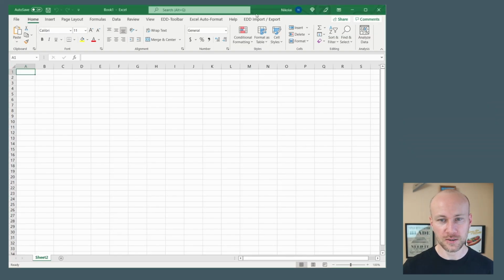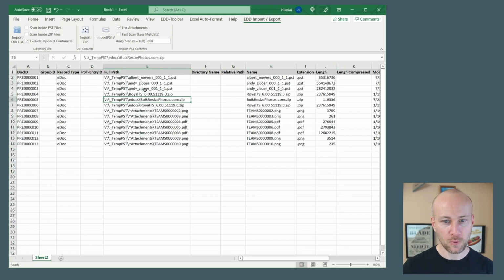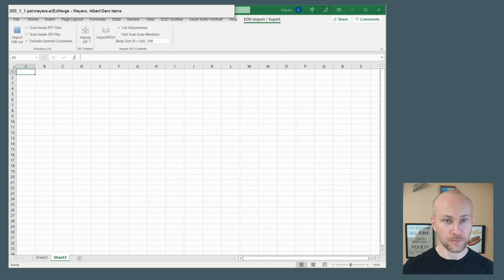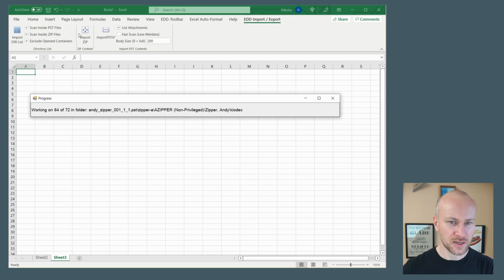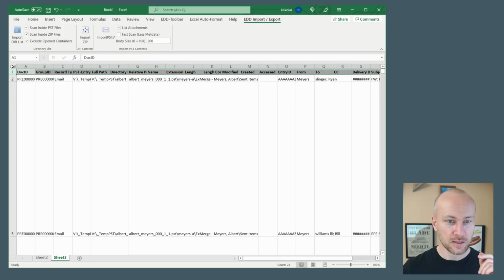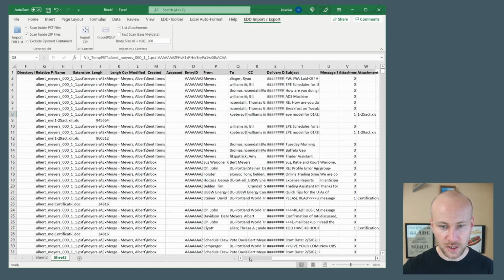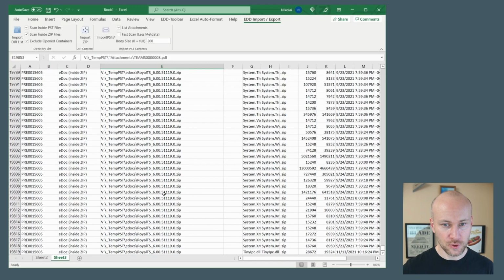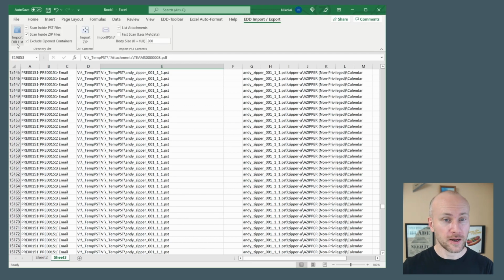Import Dir List Into Excel // EDD-Toolbar 03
Let’s return to essentials and add simple and effective directory list tool to the toolbar. We all need it and I want to me make it better than ever. Check it out…

Would you like to try EDD-Toolbar? Fill out a form at the link below and I'll be in touch